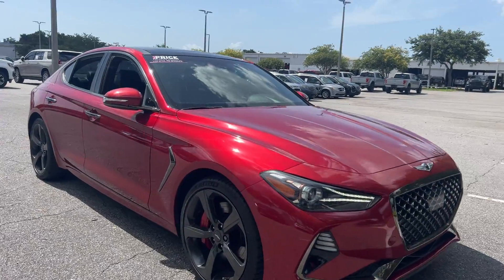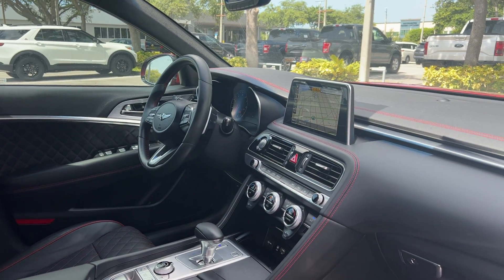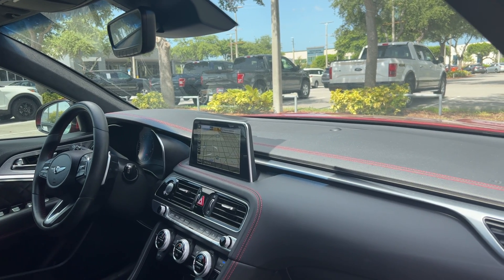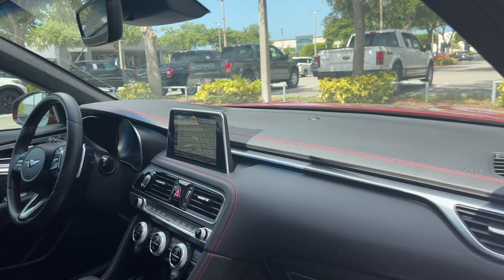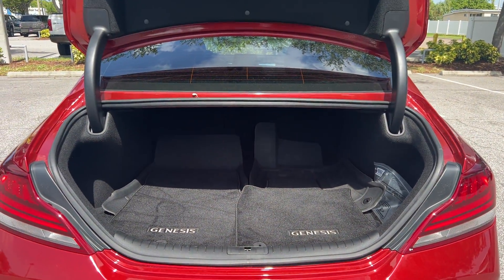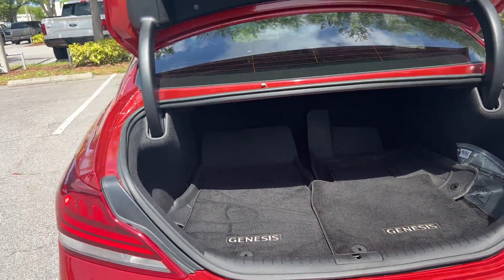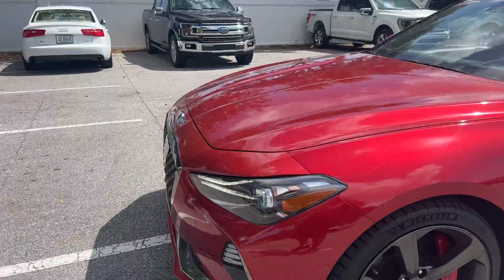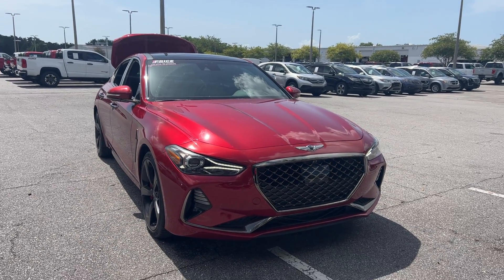2019 Genesis G70 3.3T Dynamic Sedan Red 3.3l V-6 Turbo